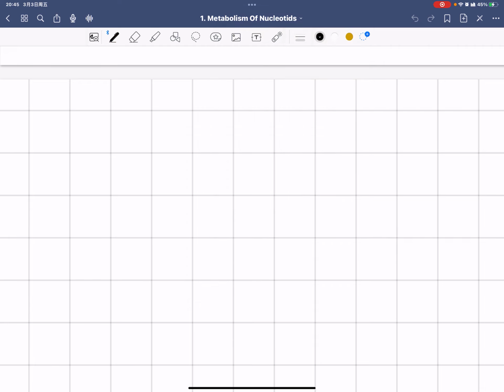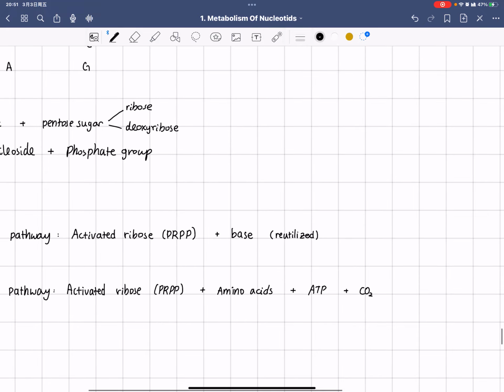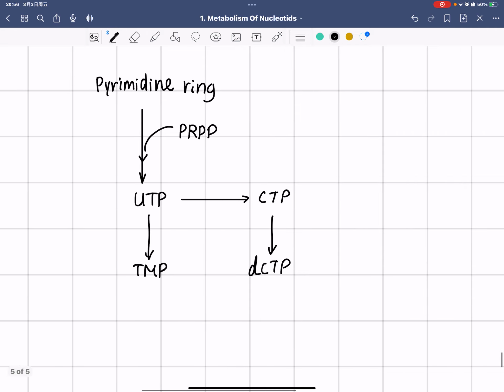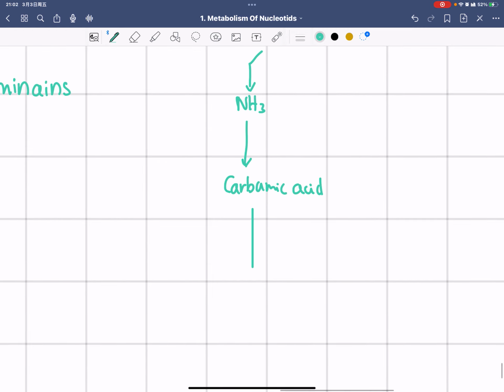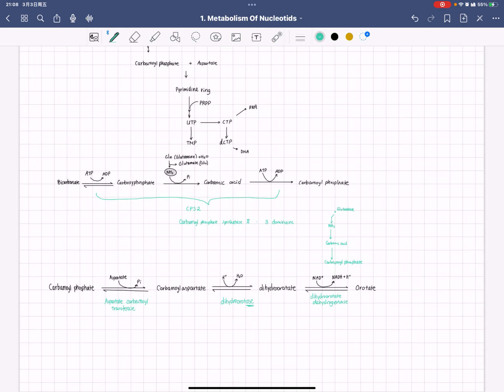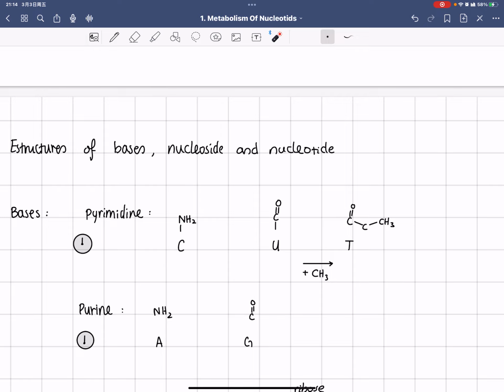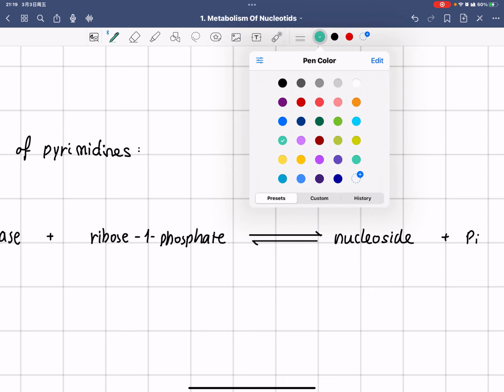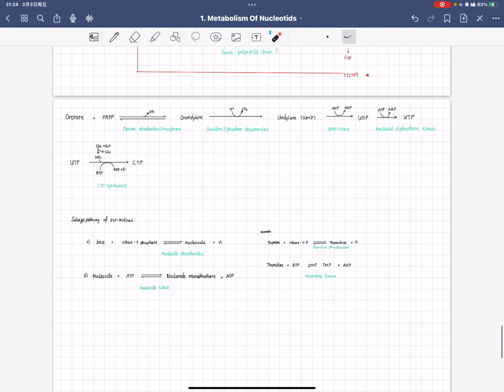Metabolism of Nucleotides (Part I): Pyrimidine Synthesis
Heya! This is Zyphie, your new studybudy. The purpose of making these videos is to help me concentrate on my revision as teaching others can consolidate my knowledge (The Freynmann Technique TOP!). This is my first ever revision video. If you notice any mistakes, PLEASEEE comment them! Let's study together :)

PS: I'm not a native english speaker so I recommend watching this video in x1.25 or even 1.5 the speed. There might be misspellings on the video, as I have my lectures in spanish :)

Reference:
Styer L, Berg JM, Tymoczko JL Gatto, G.Biochemistry